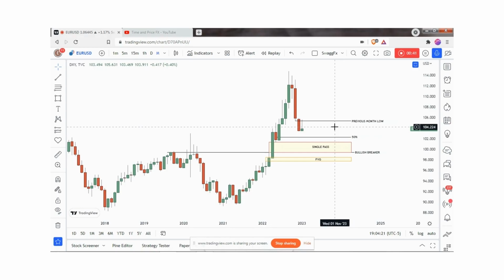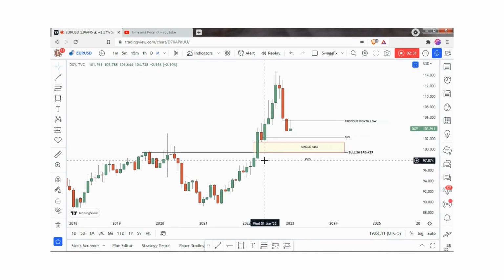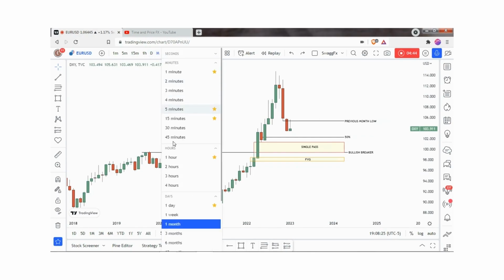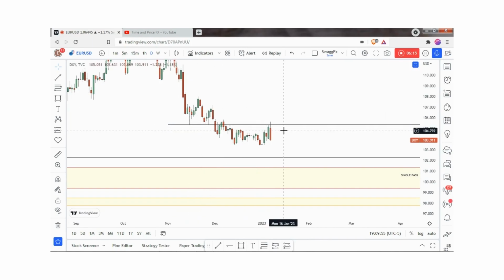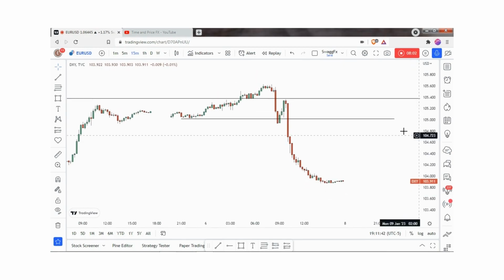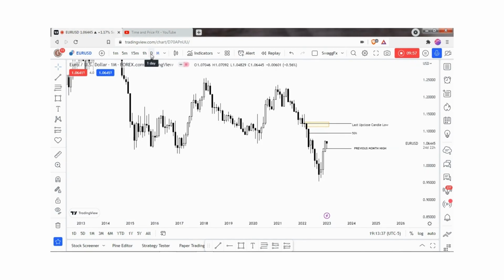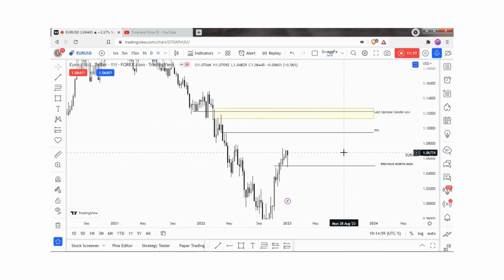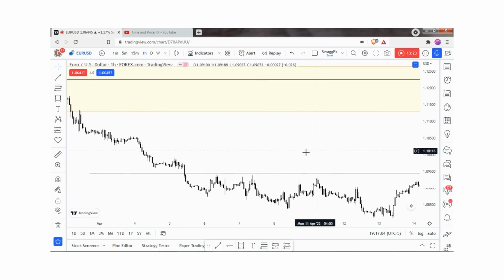DXY and EURUSD Analysis for January 2023!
This video shows the top down analysis of DXY and EURUSD

@tpfx7338 will not be liable for any trading losses incurred from viewing this video. All depicted trades analyses are carried out on a Paper Trading account where no real money is involved.